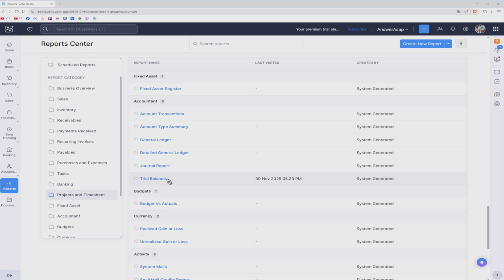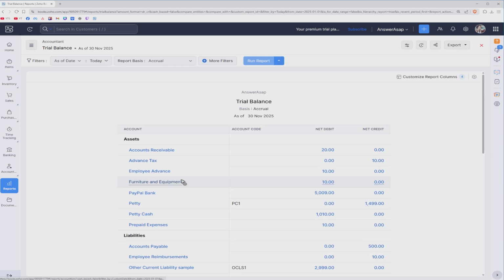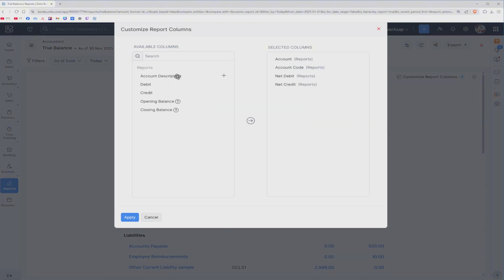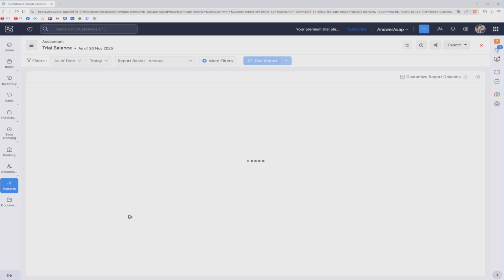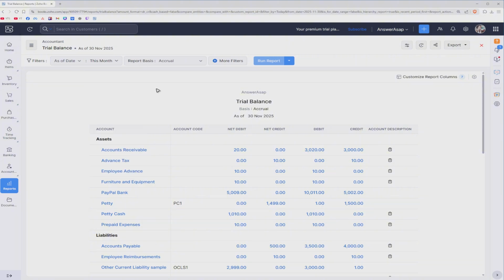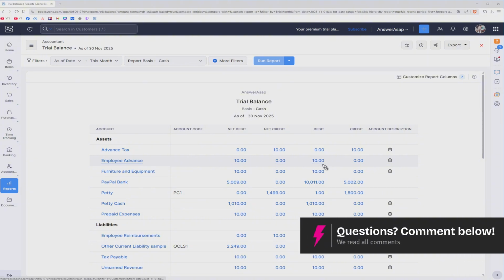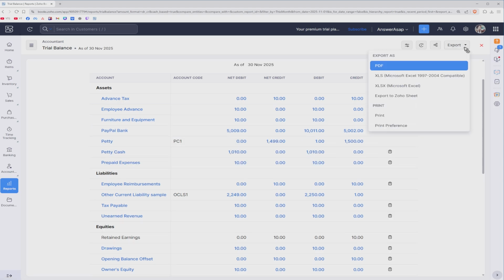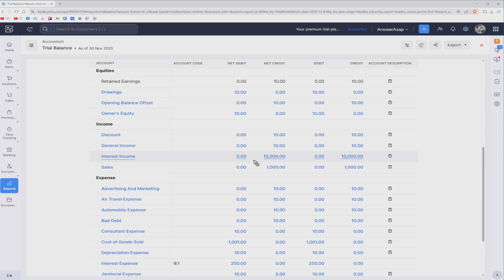How to GET TRIAL BALANCE REPORT in Zoho Books (Step by Step)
This guide explains how to get the trial balance report in Zoho Books to review debit and credit balances. It’s useful for financial checks and audits. Please consider liking the video and letting us know if you have any comments, ideas or questions, we really appreciate any feedback! We have plenty of other tutorials on our channel so come and see if we can help you with anything else :)